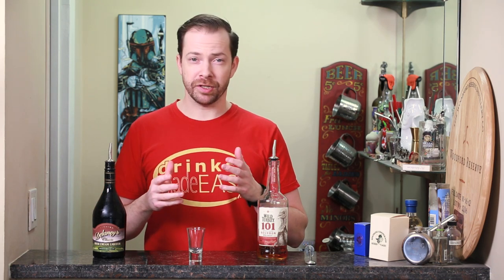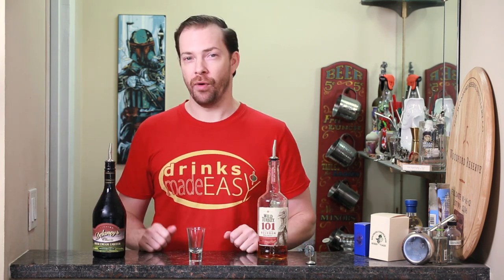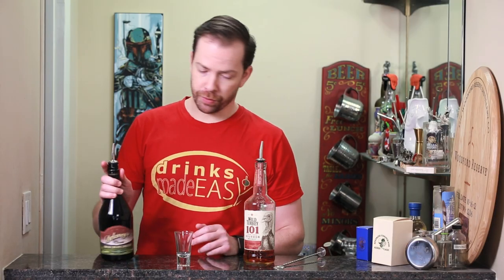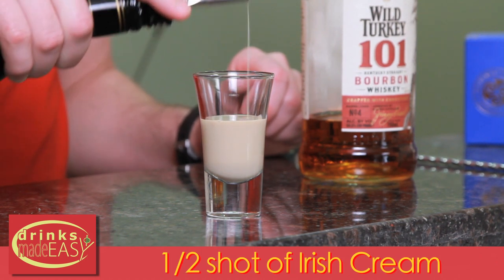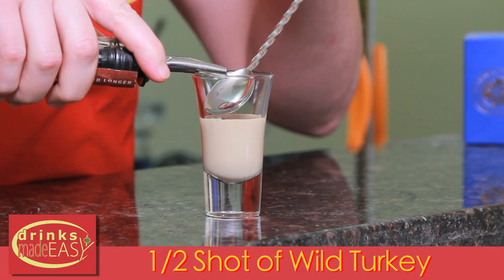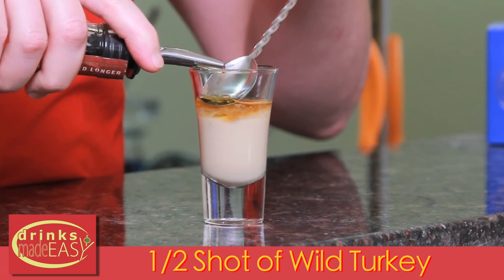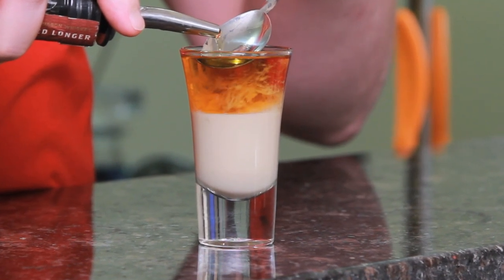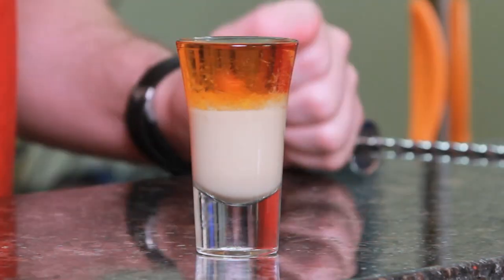How To Make The Irish Cowboy | Drinks Made Easy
How to make the Irish cowboy by Drinks Made Easy. We're back with another video on how to make cocktails at home. Today we bring you the irish cowboy shot. A great start to your St. Patrick's Day festivities.

To make this shot all you need to do is layer 1/2 shot of Wild Turkey on top of a 1/2 shot of Irish Cream.